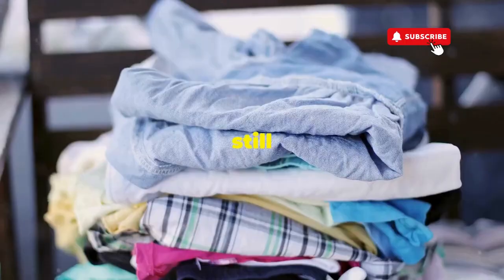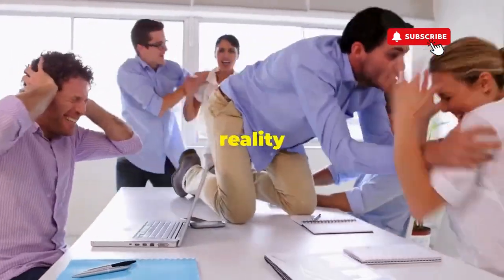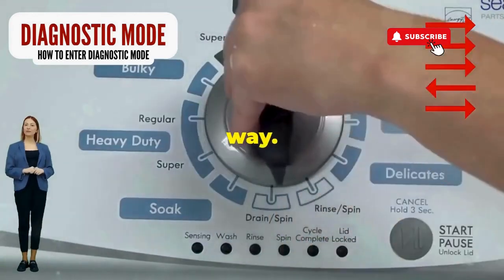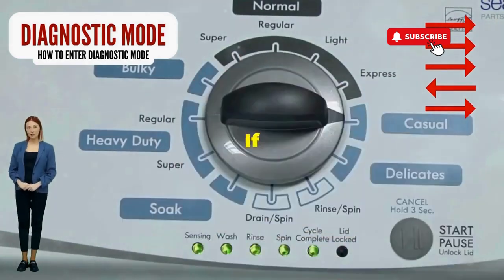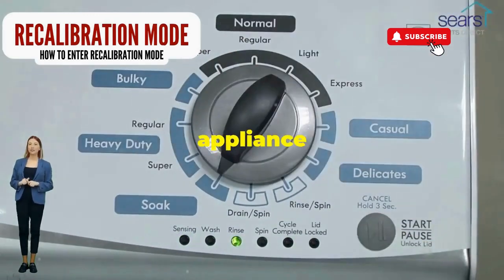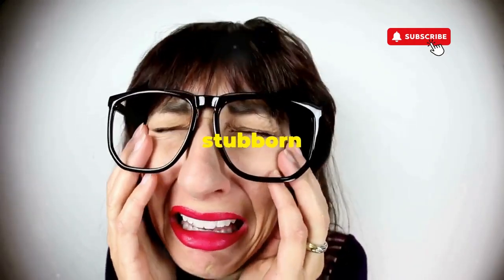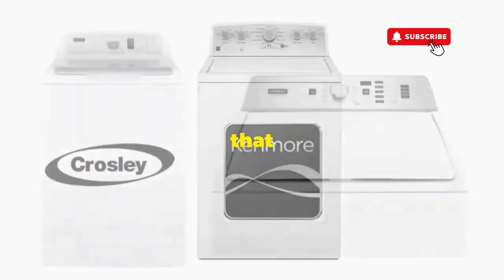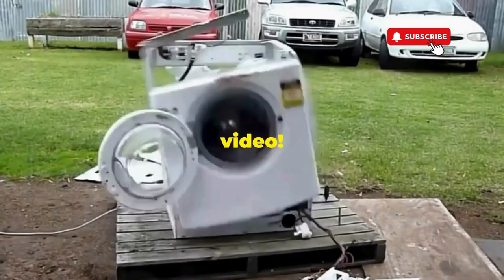**Maytag Washer Blinking Sensing Light – What You Need to Know! 🔄🔍**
Vertical Modular Washer Repair Bible :
STEP 1: Recalibrate
STEP 2: Pull Codes
STEP 3: Read Codes
STEP 4: Replace Part

matter!

FREE VMW Bible Is your Maytag washer's sensing light blinking and causing confusion? This issue might be more common than you think. Discover how to troubleshoot and resolve the blinking sensing light problem with our easy-to-follow guide. Get your washer back to normal operation and tackle your laundry with ease!

Got questions about the blinking sensing light? Here are some common ones:

1. **Why is my Maytag washer’s sensing light blinking?**
2. **How to fix a Maytag washer with a blinking sensing light?**
3. **What steps should I take if the sensing light on my Maytag washer is blinking continuously?**